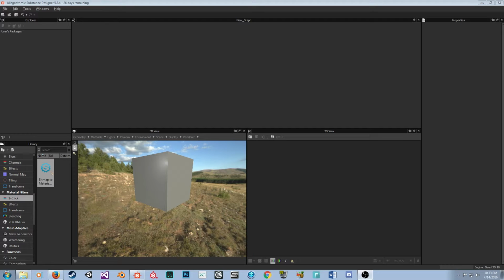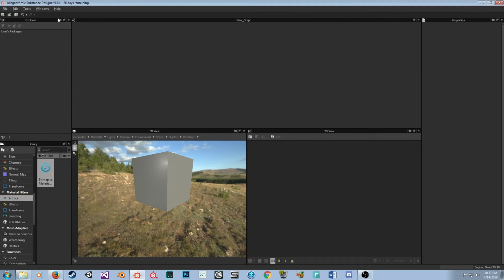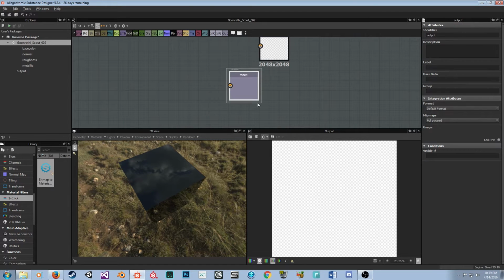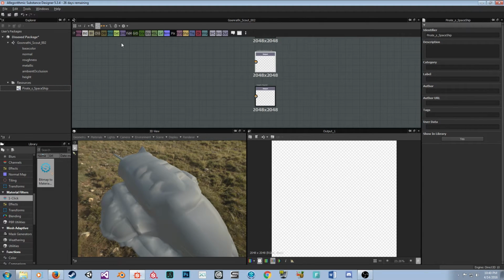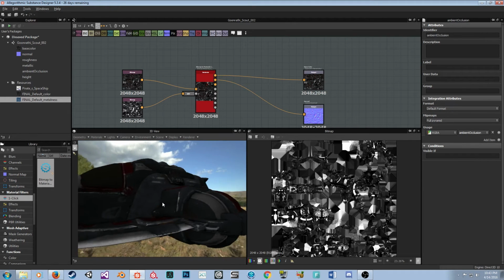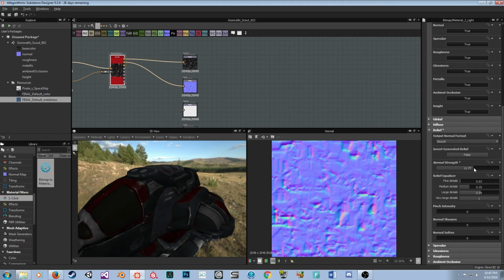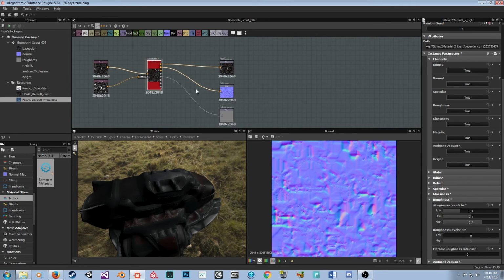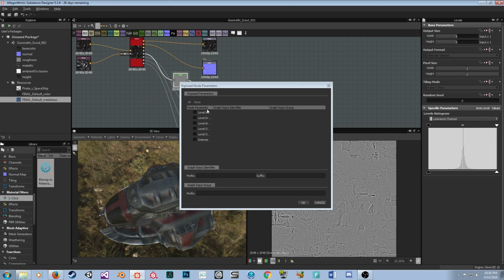Tech Deep Dive: Asset Paarpline pt 1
First Installment of the Solar Plebeian Asset Paaarpline: Or, how I learned to stop being a dink and refactor the pipeline